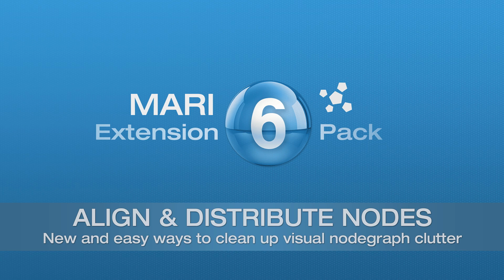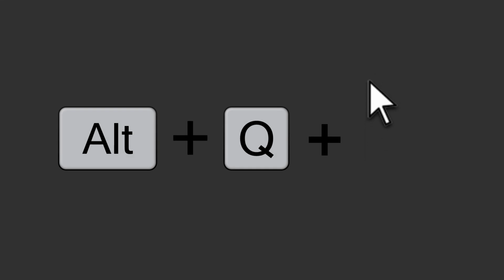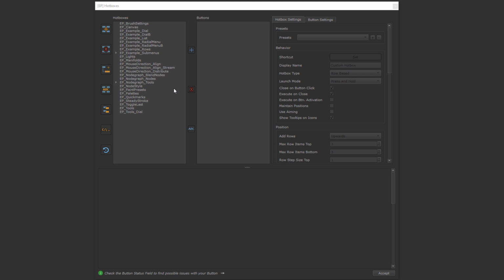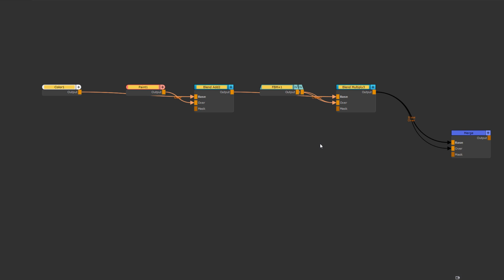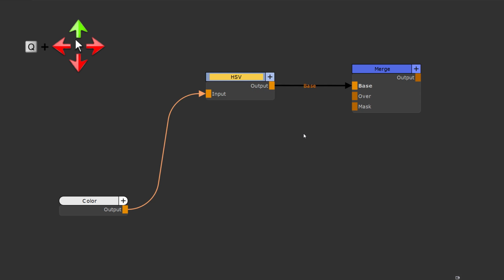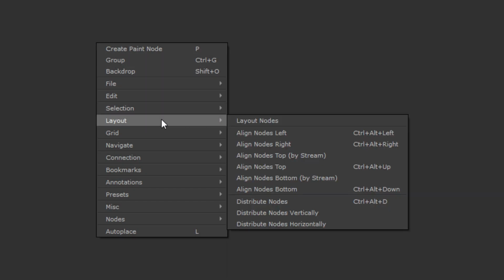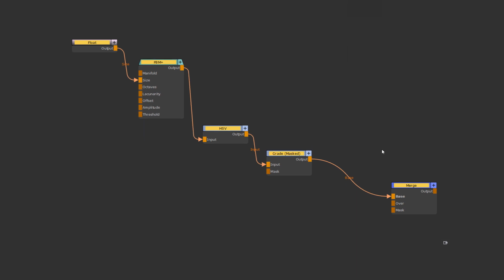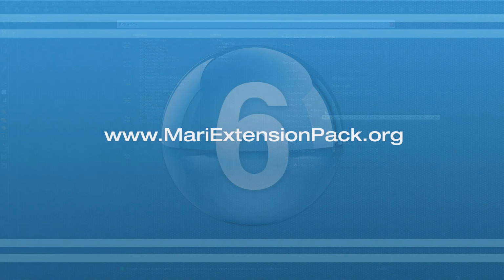Align & Distribute Nodes | Mari Extension Pack 6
Mari Extension Pack adds many features to align, distribute and layout nodes to Mari.

CHAPTERS:
00:00 - Intro
00:35 - A quick way to execute
01:53 - Mouse Move Cheat Sheet
02:01 - Changing Hotkeys
02:30 - Features in Depth
02:37 - Align: Standard or Stream aware
03:20 - Align: Single Node Aligning
04:20 - Distribute with fixed values
05:02 - Distribute between
06:06 - Layout Nodes
06:25 - Mouse Direction awareness secrets